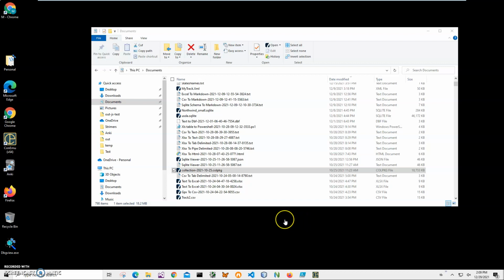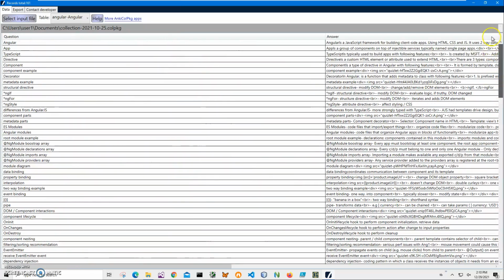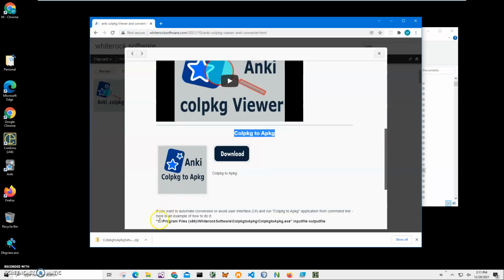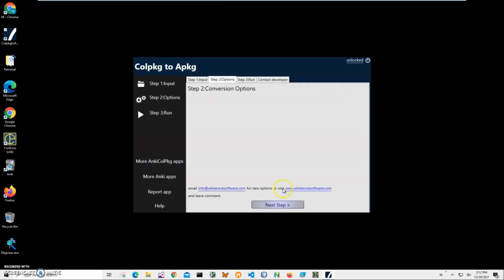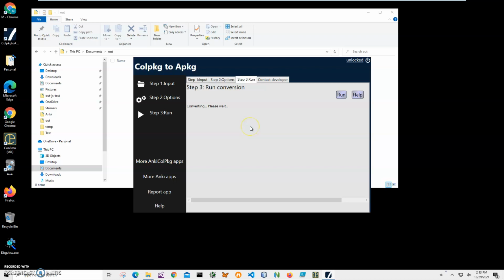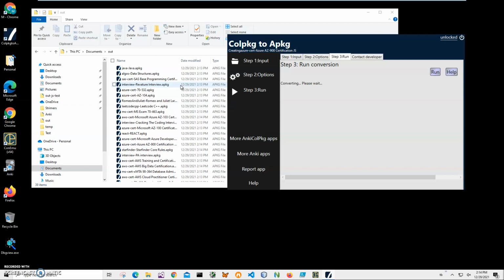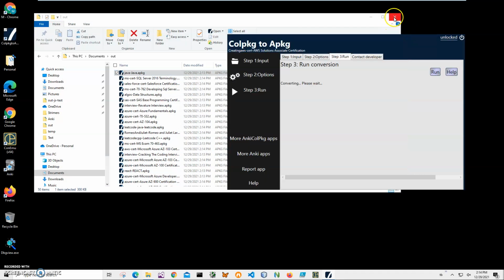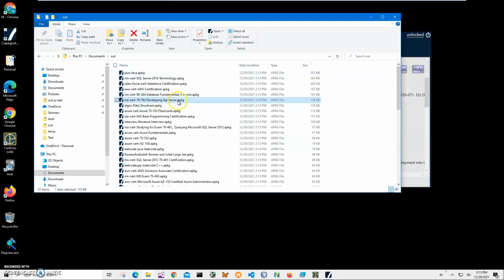Colpkg to Apkg